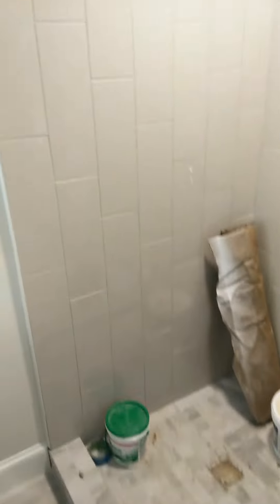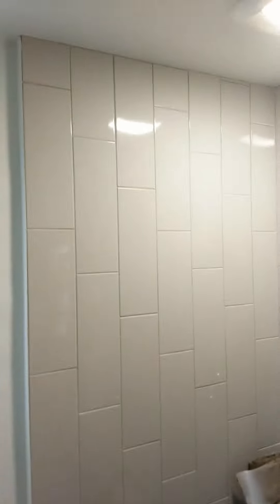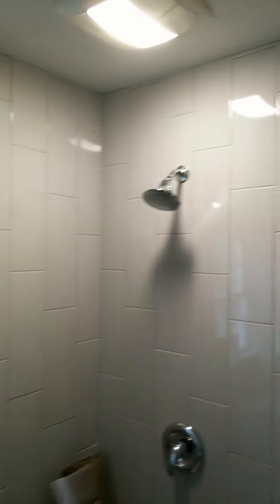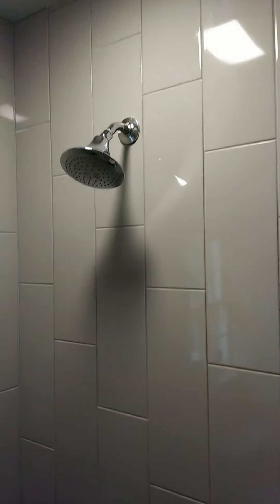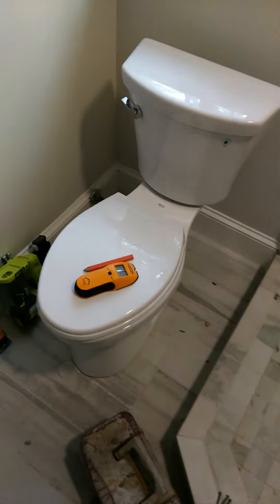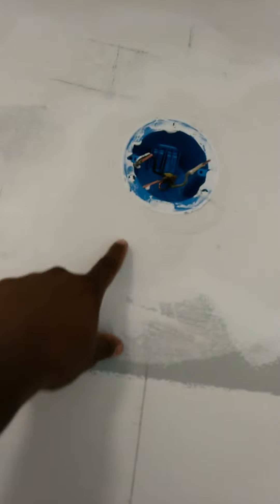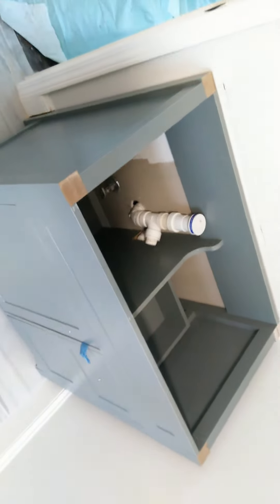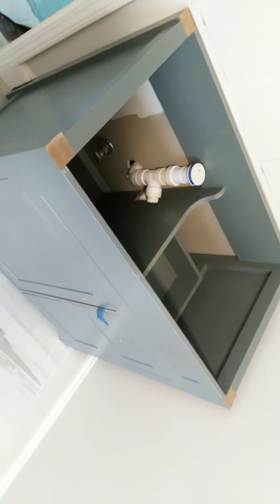Tiled shower walls and fixture installation